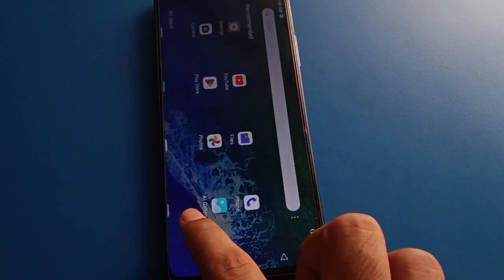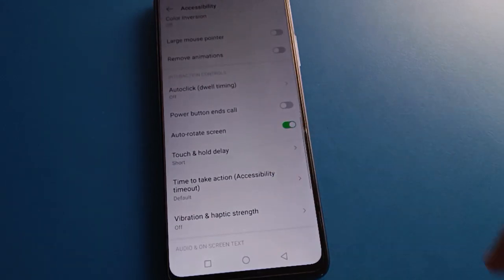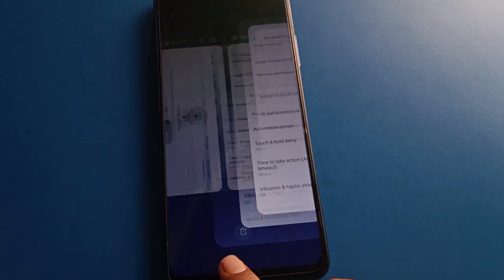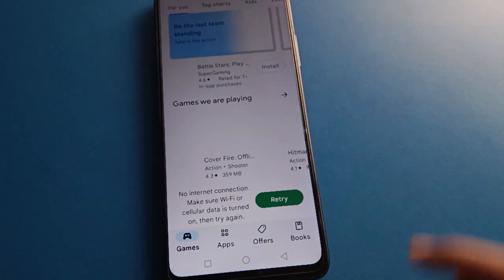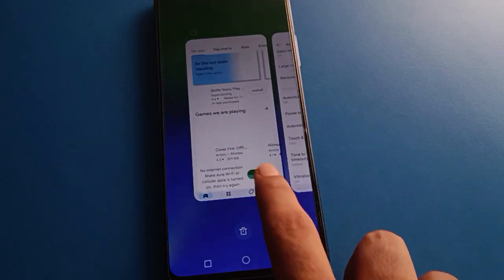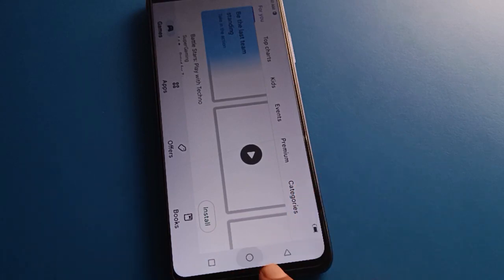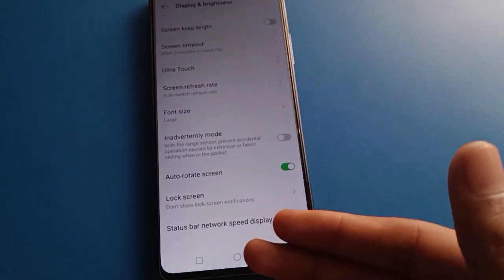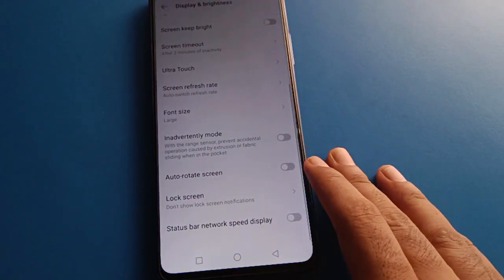infinix note 12 pro 5g display setting, how to turn off auto rotate screen infinix phone